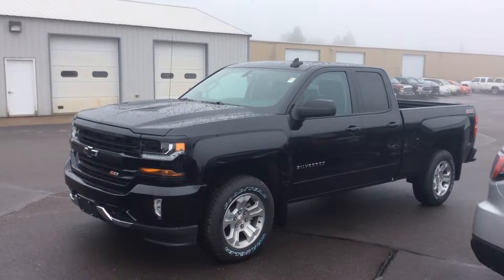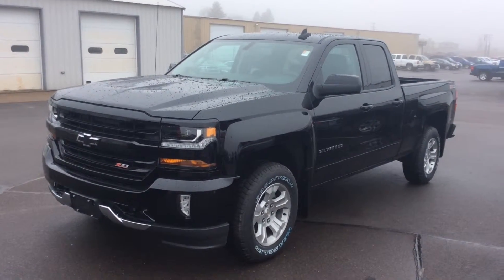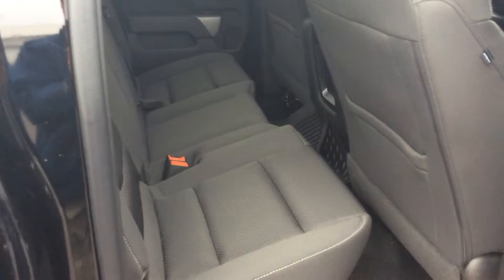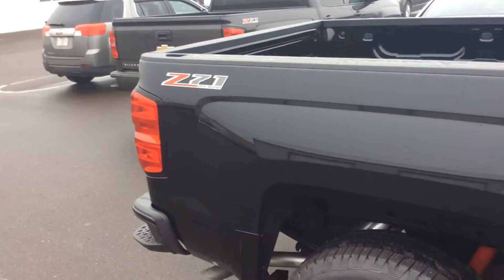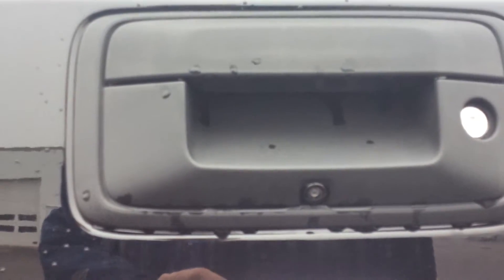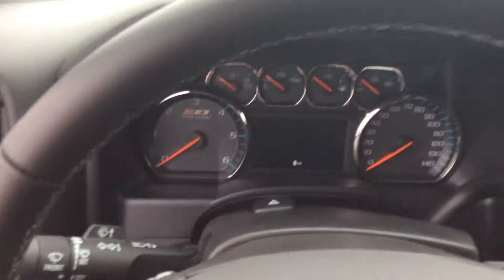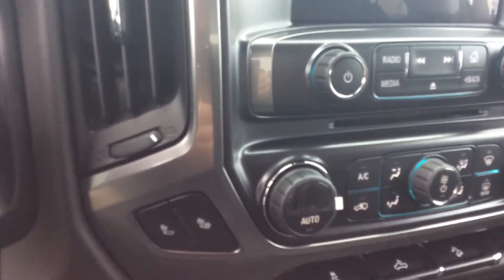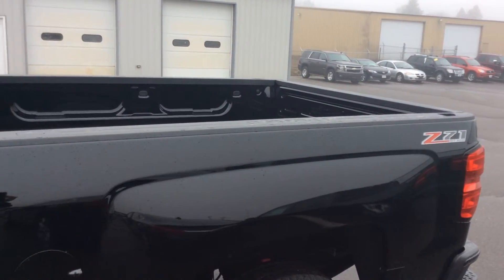2016 Chevrolet Silverado at Don Johnson Motors in Rice Lake, WI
Bob Tredinnick, Product Expert at Don Johnson Motors in Rice Lake, WI, shares this brand new 2016 Chevrolet Silverado.